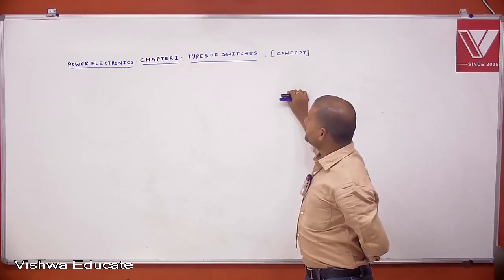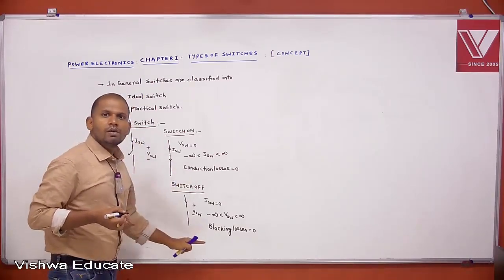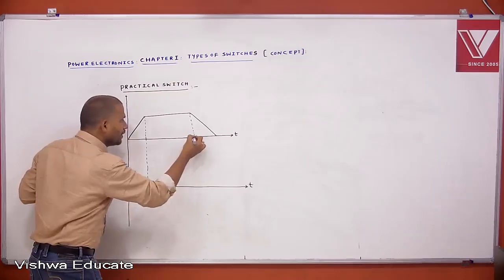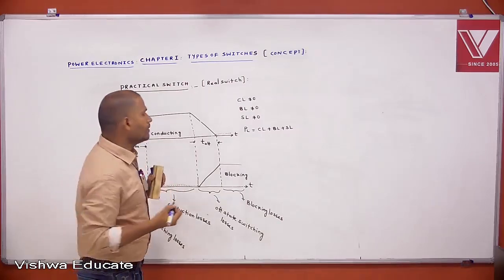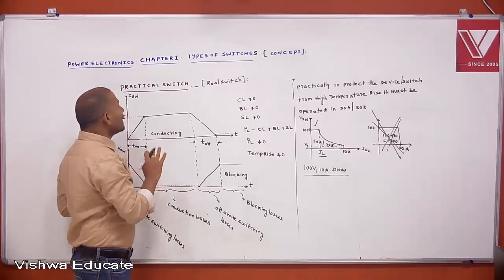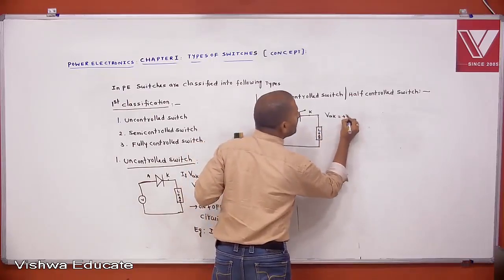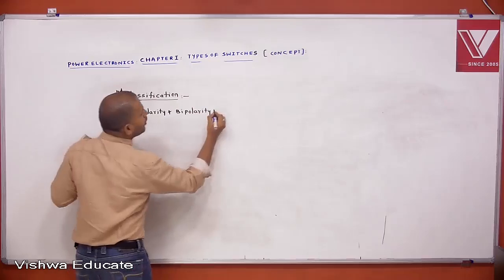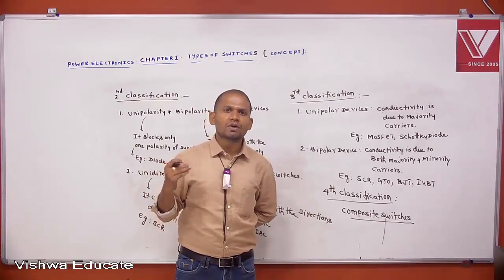GATE 2026 | Power Electronics | Types of Switches | Prof. Surendra Babu